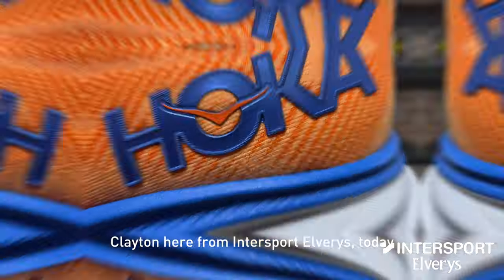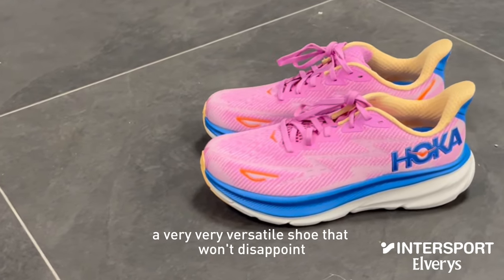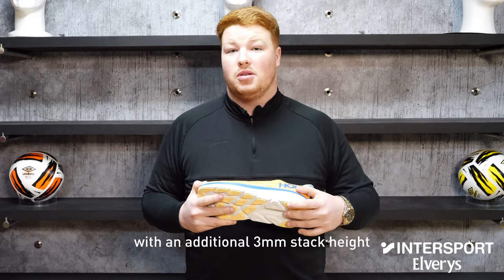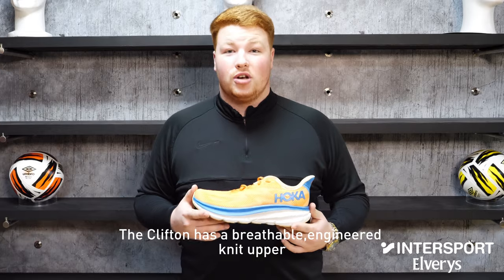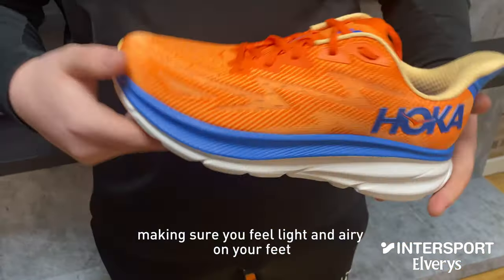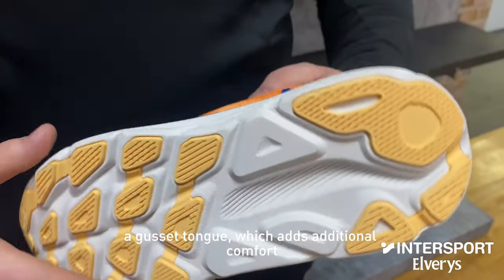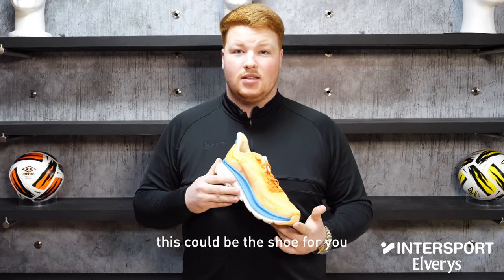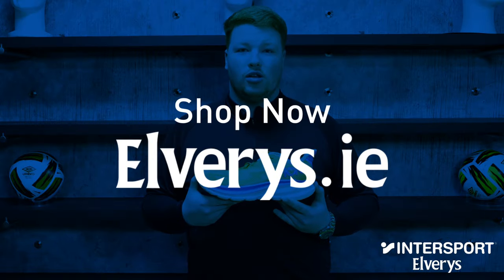Hoka Clifton 9 Running Shoe Review | Intersport Elverys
The latest in the award-winning Clifton, the Clifton 9 continues to deliver the perfect combination of soft and light.
In this video, our Running Shoe expert, Clayton, shows you some of it's fantastic features, like a lighter, more responsive midsole and the same ride characteristics, the Clifton 9 features a streamlined silhouette and updated upper made from engineered mesh.